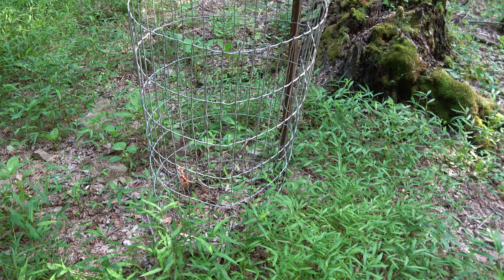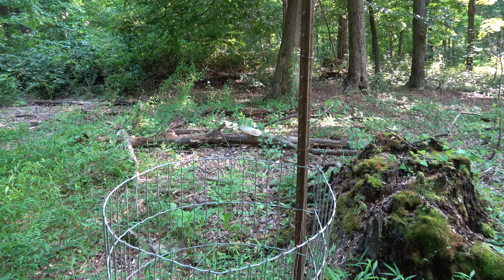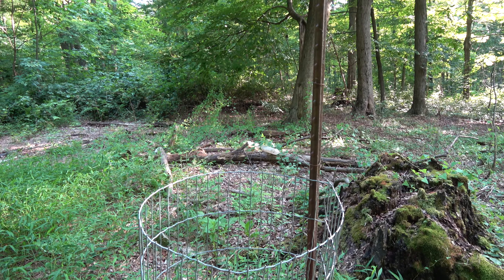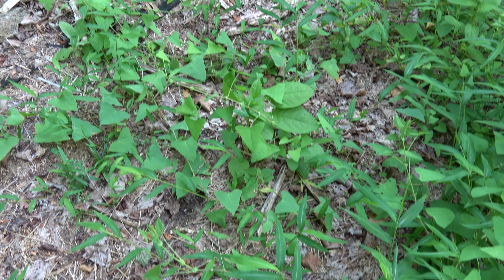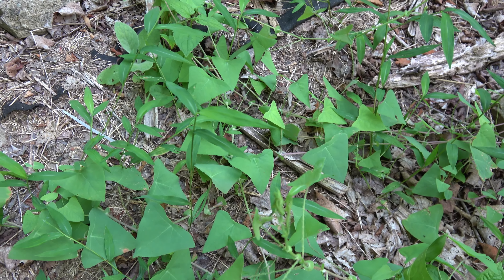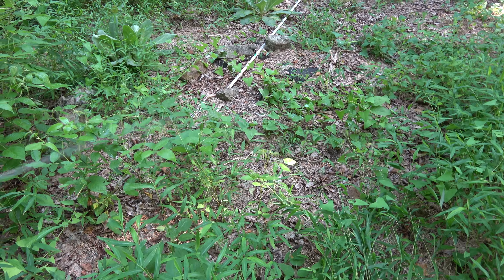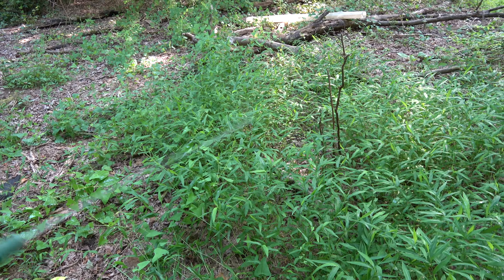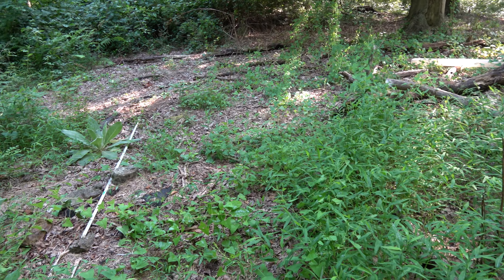Mile a minute invasion Food plot check Hunting Season Preparations timber enhancements